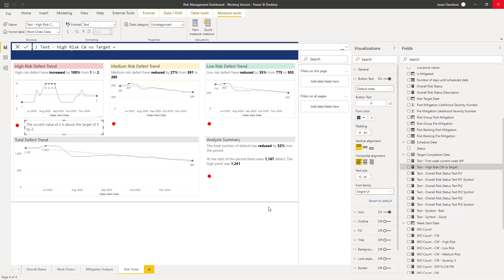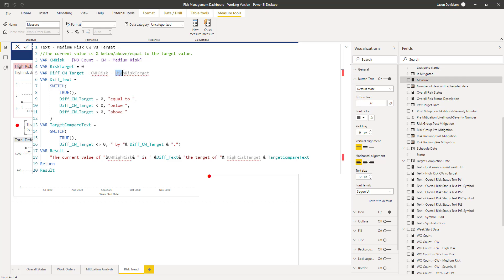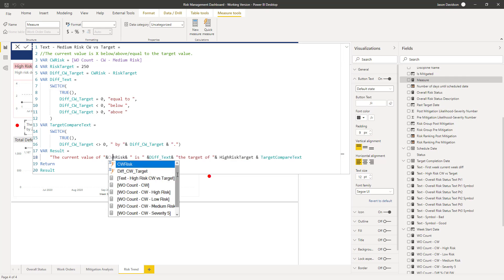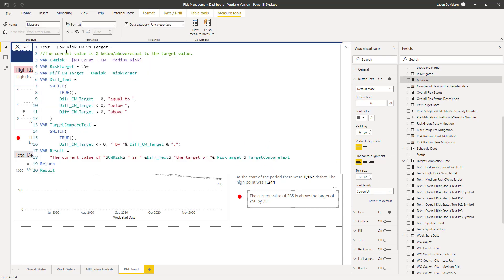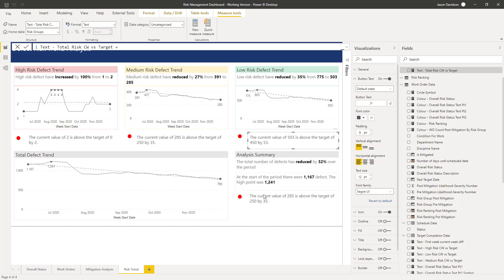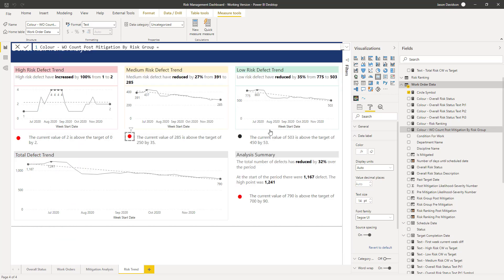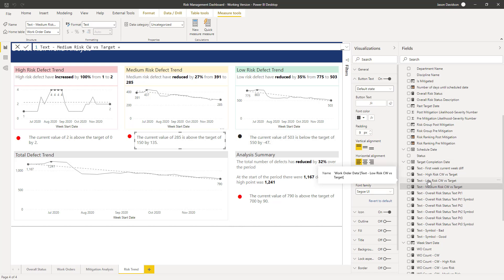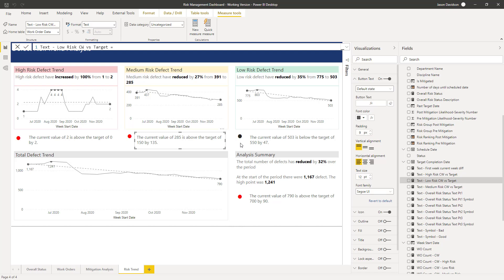Power BI Risk Management Dashboard - S3 - V3.8 - Adding Risk Group v Target Text Visuals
Creating a Risk Management Dashboard using Power BI - S3 - V3.8 - Adding Risk Group v Target Text Visuals